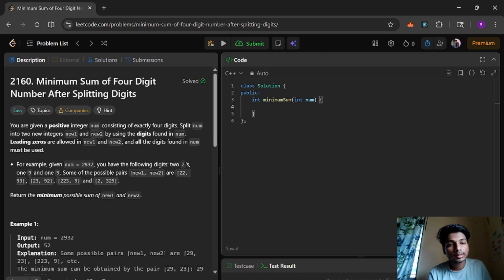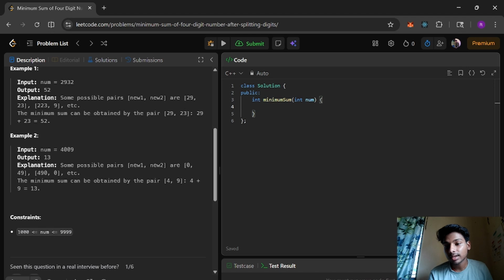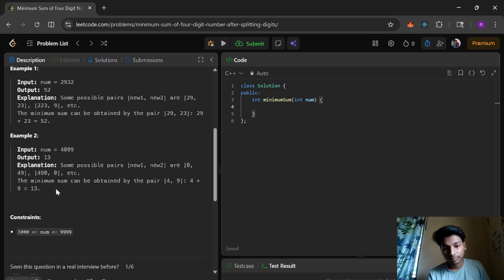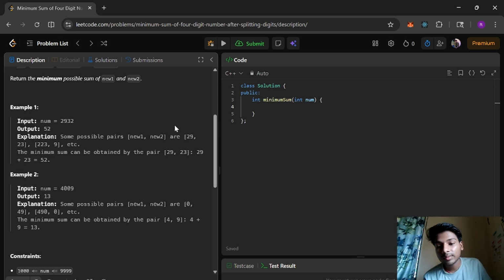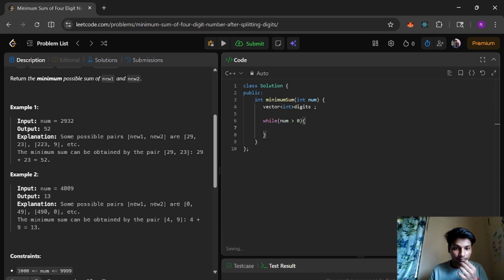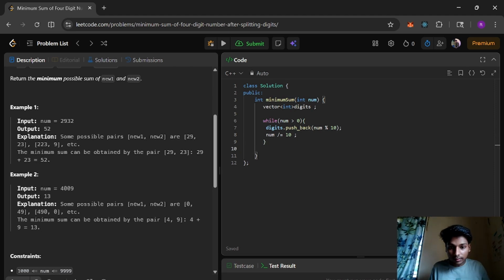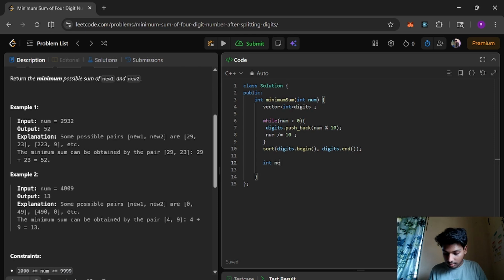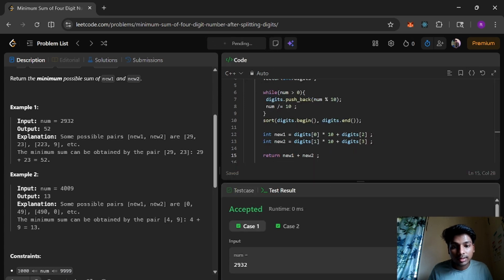Minimum Sum of Four Digit Number | LeetCode 2160 Solution & Explanation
In this video, I solve and explain **LeetCode 2160: Minimum Sum of Four Digit Number After Splitting Digits** using a simple and efficient greedy approach.

🔍 Problem Overview:
We are given a four-digit number and need to split its digits into two numbers such that their sum becomes minimum.

💡 Concepts Covered:
• Digit extraction
• Sorting digits
• Greedy approach
• Place value optimization

🧠 Key Insight:
To minimize the final sum, smaller digits should be placed in higher place values (tens place).

🚀 This problem is great for improving:
✔ Greedy thinking
✔ Number manipulation
✔ STL usage in C++